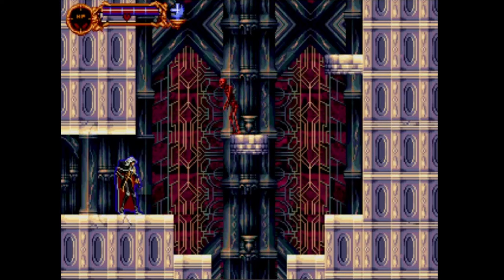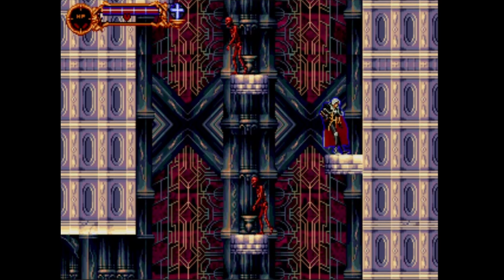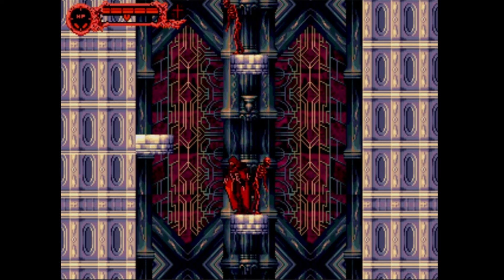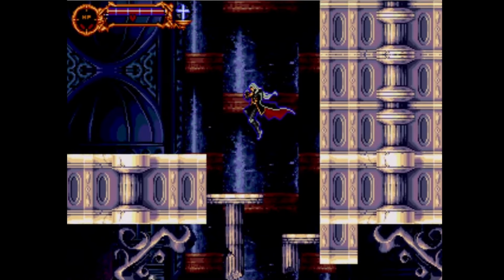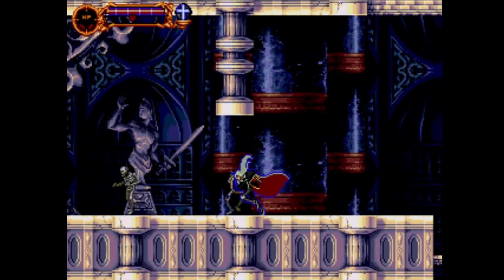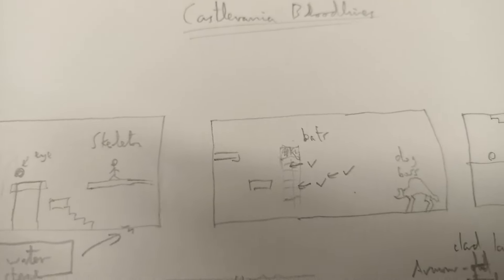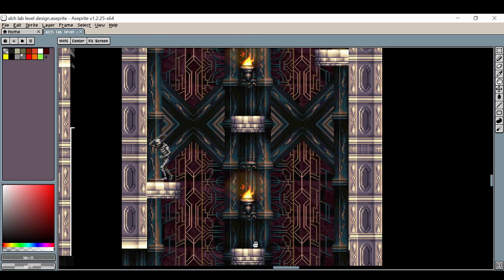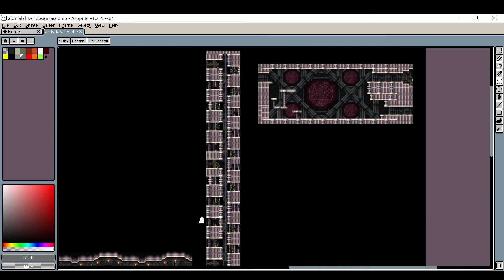Designing Alchemy Laboratory - Castlevania: SotN for Sega MegaDrive & Genesis - Dev Diary 10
A little update video for everyone, as it's been a while!

The two little sections featured in the video for download. Will play on both real hardware and emulators (although the music especially might not sound the best in the later) . Just click on the download button in the top left, ignore the message about "something went wrong":

Note that there is still a lot of jank in Alucard's movement code, but much of this will be rewritten soon anyway. Press A or X (sorry, can't remember which) to cycle through the sub-weapon icons. Enjoy!

Timestamps:
0:00 Intro
0:29 New Alchemy Lab Area & Enemy
6:39 A look at the redesigned first section
8:54 Analysing Castlevania Bloodlines' level design
10:37 A first look at Alchemy Lab overall design plan
14:53 New music & enemy sprites